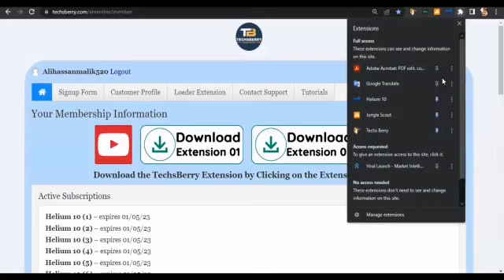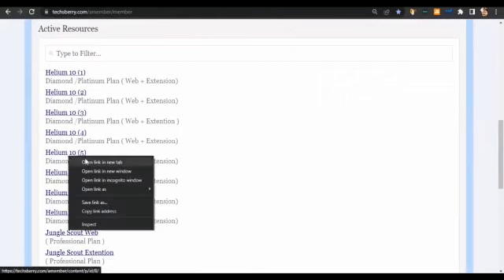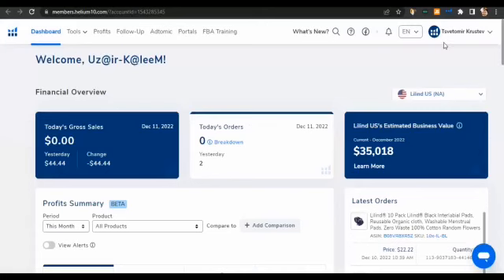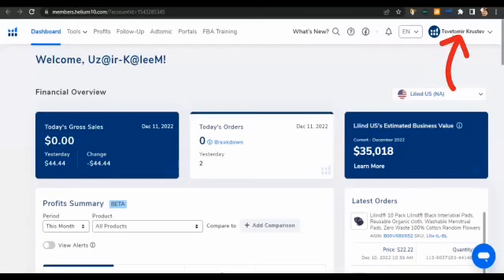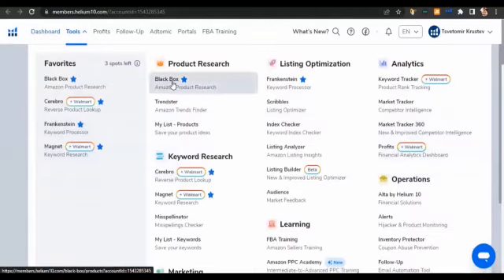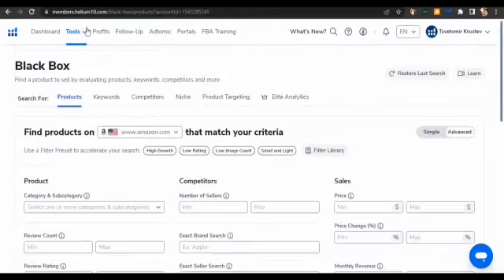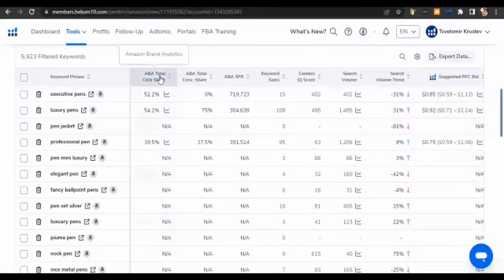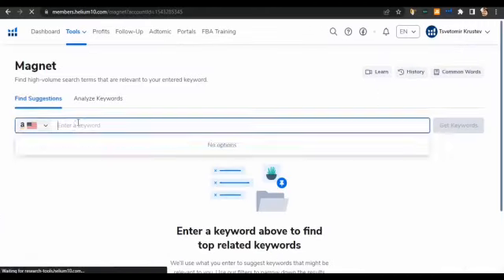How to use Helium 10 | TechsBerry | English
How to use Helium 10 | TechsBerry